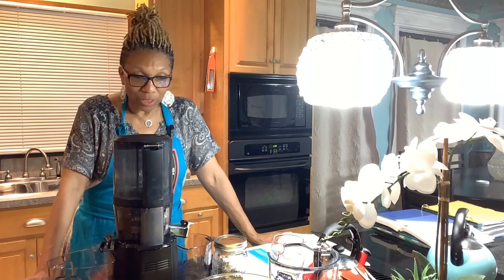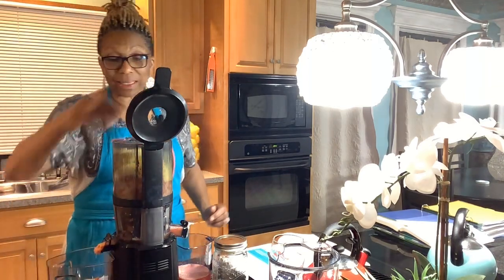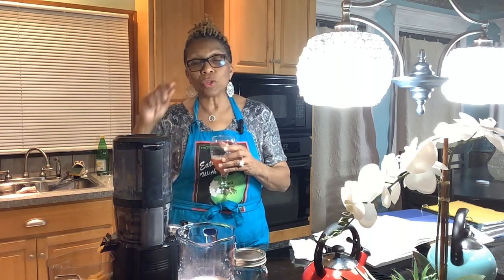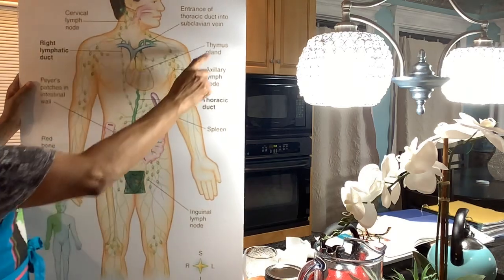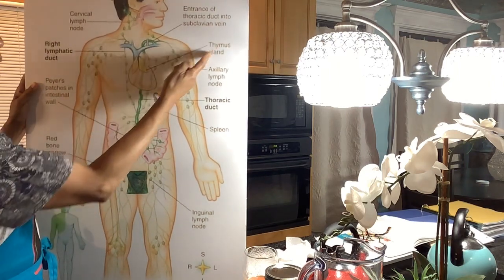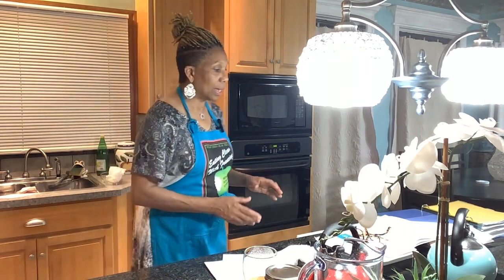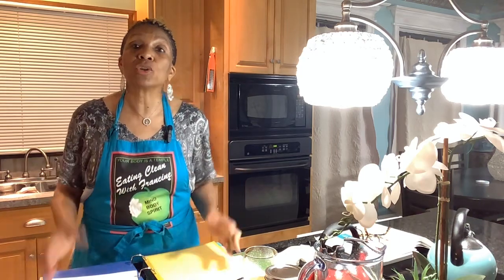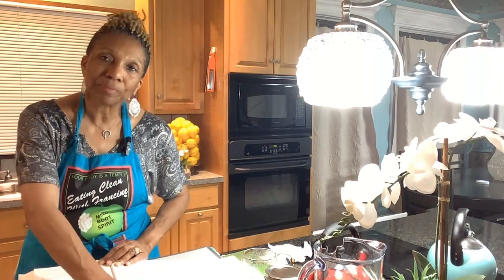Pause with God-Juicing 73 Lymphatic System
Breville Juicer
Brazille Nuts
Edible Seaweed
Vitamin C
Celtic Sea Salt
Mason Jars
Beansbeesandhoney.com  Contact Seller on this Website
Moringa Powder
Tumeric Powder
Licorice Root Powder
Castor Oil
Your Knight in Shining Armor-Discovering Your Lifelong Love
NIV Bible
Valentines Day Gourmet Nut Box
Valentines Insulated Mug
Dr Bronner Coconut Oil
Pixi Style Wig
Freshlyrootedtribe.com  Sea Moss
chest rub
Cookie and Kate cookbook